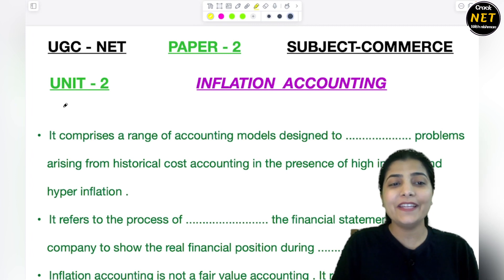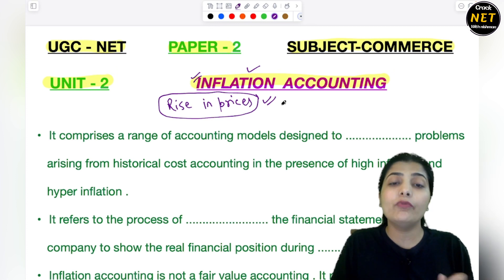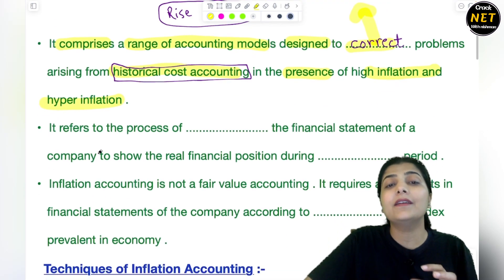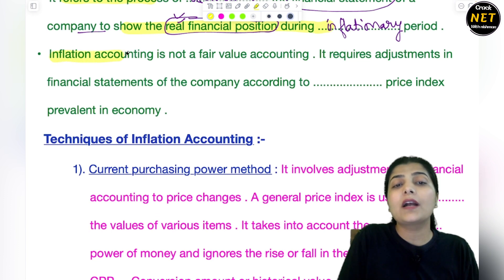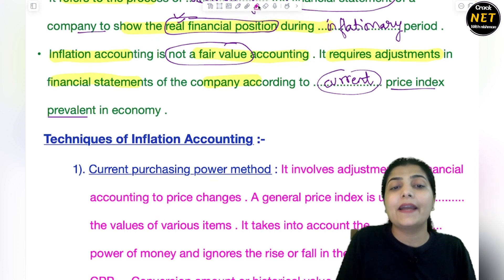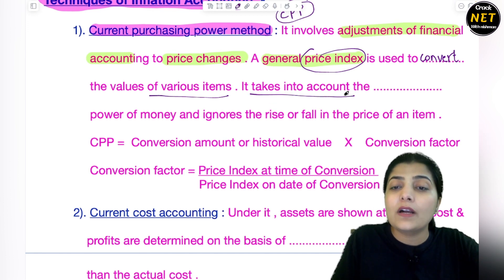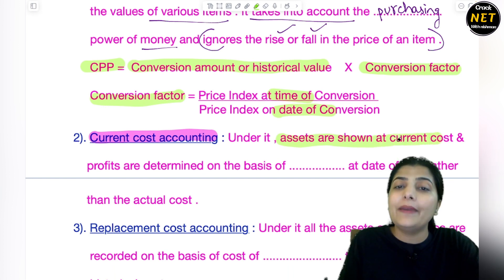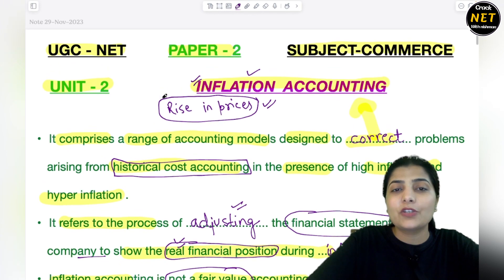♨️Inflation Accounting | Unit-2 | UGC-NET | Paper-2 | Subject-Commerce | NTA NET | Crack JRF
Watch this session for Inflation Accounting of  Unit-2 of Paper-2,Subject- Commerce about an important exam held by UGC NTA ,i.e., NET- National Eligibility Test ( Definition, Strategy, Syllabus, Target)

GEARS:-
1) Sonata gold 2.4ghz noise cancellation mic wireless
2)Camera tripod Stand
3) Iphone13
4) HIFFIN E27 studio single holder umbrella lighting kit
5) ALKOSIGN Astra Chrome White Boards
6) SONI officemate Whiteboard Marker
7) Wacom pentablet
8) Macbook air
9) Ipad air
10) wireless mouse
11) usb hub 7 in 2
12) Apple pencil
13) tablet pencil
14) camera
15) wooden tablet
16) table
17) green screen
18) boya mic
19) rode mic
20) chair
21) lights
22) wireless keyboard
23) laptop stand
24) pen stand
25) A4 size paper
26) color pens
27) highlighters
28) sticky note
29) airpods
30) screen GLASSES
31) bed STUDY TABLE
32) extra SCREEN

Musician: BDKSonic